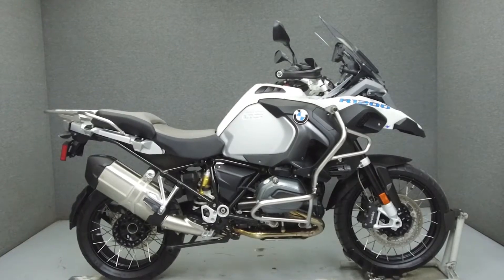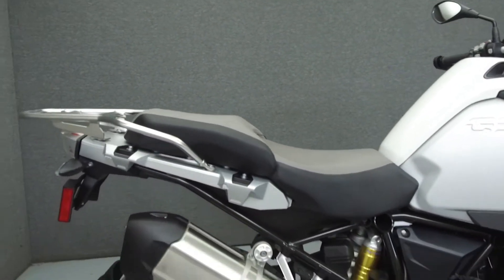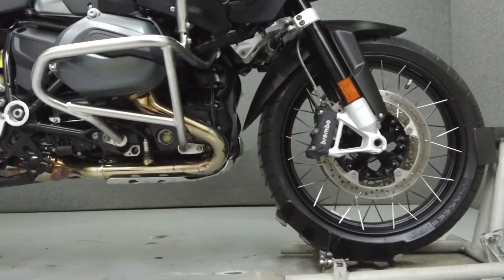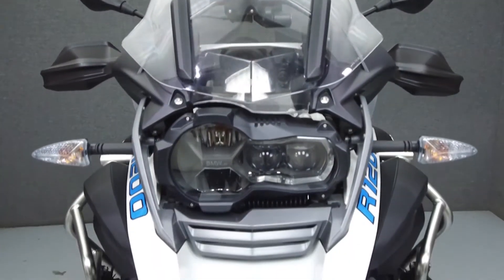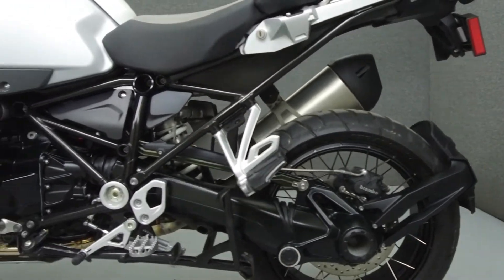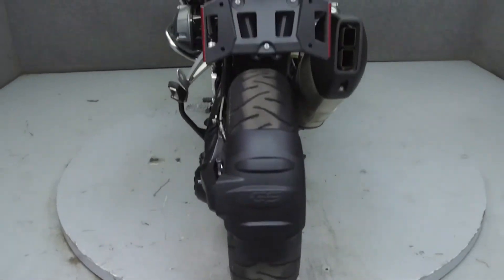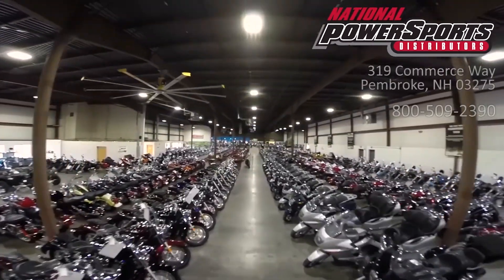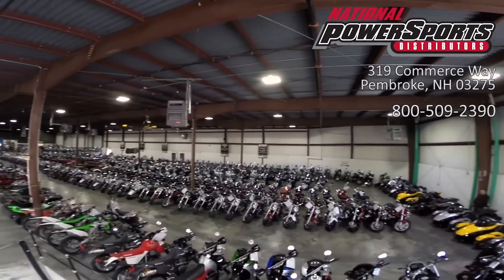2014 BMW R1200GS ADVENTURE PREMIUM - National Powersports Distributors